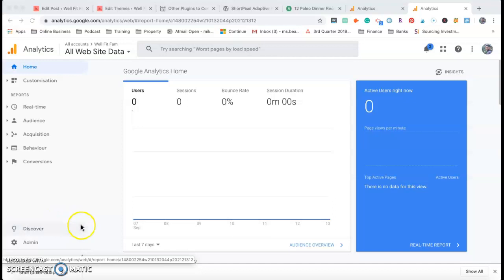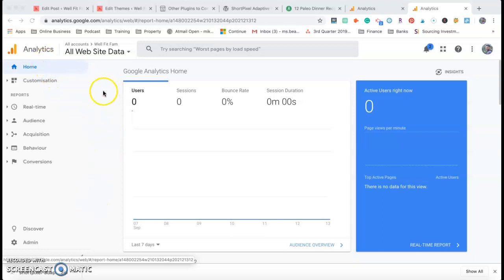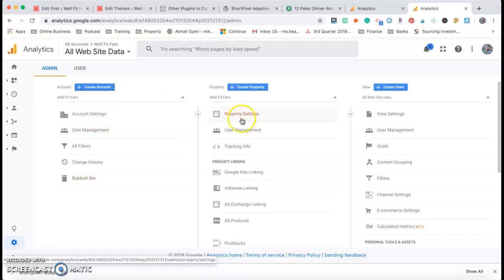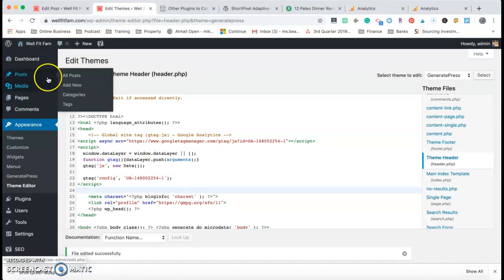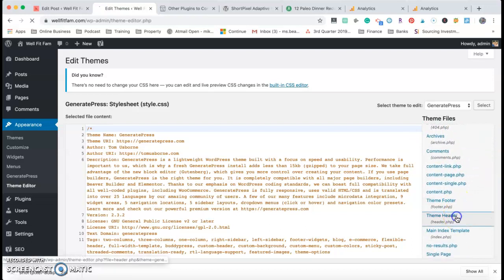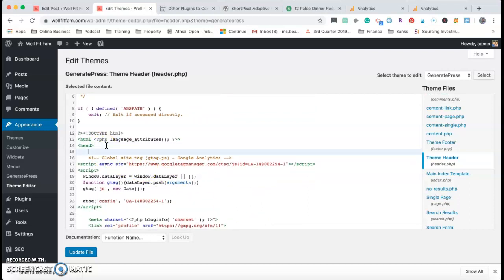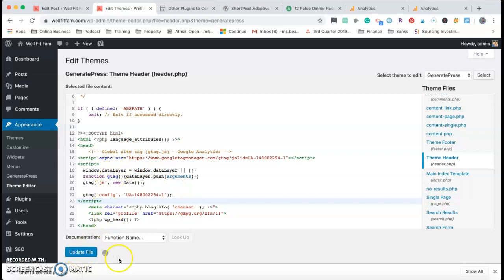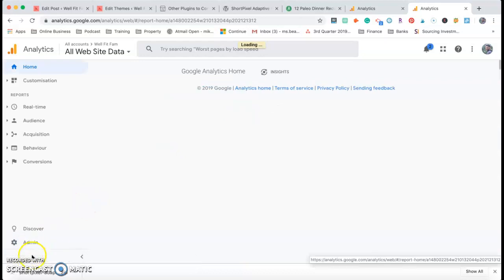Insert Code in Head Section on Wordpress- Google Analytics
How to ad insert code on your Wordpress website. This helps to use Google Analytics or Pinterest Analytics. Click Appearance... Theme Editor... Theme Header... Under the "head" tag you can paste your code and update your website.